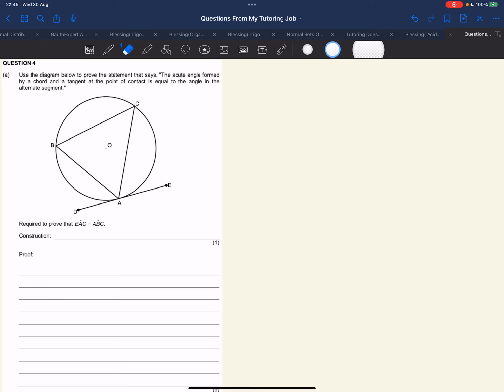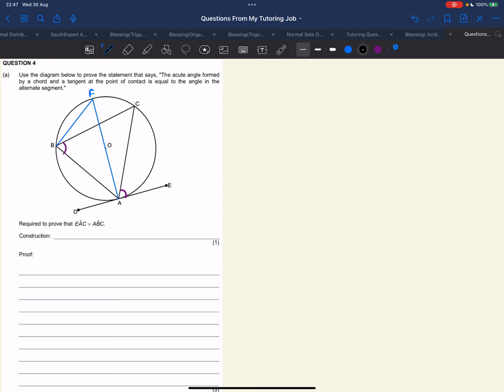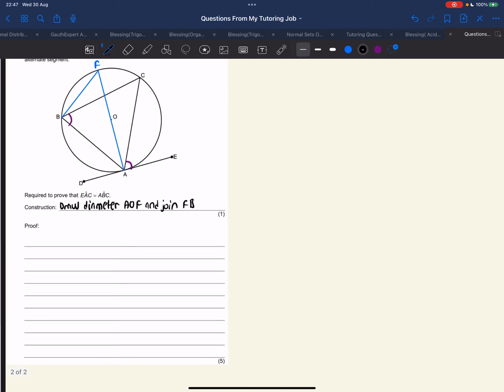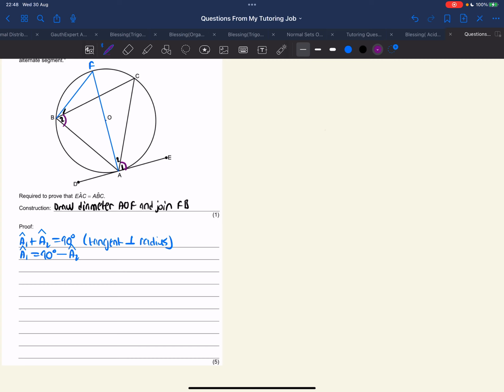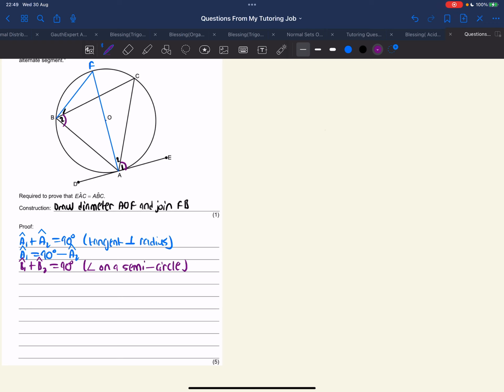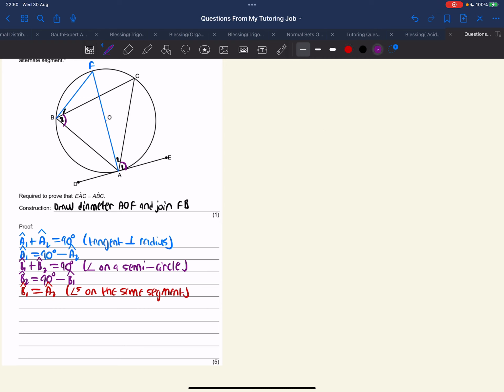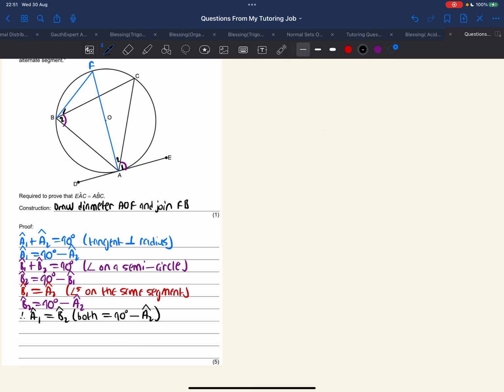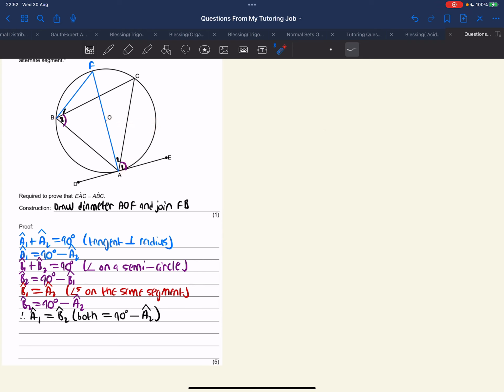Question 4 (a) Paper Two 2019 - (IEB) Mathematics Matric Final Exam Paper, (South Africa)